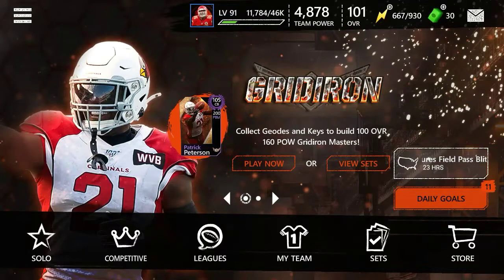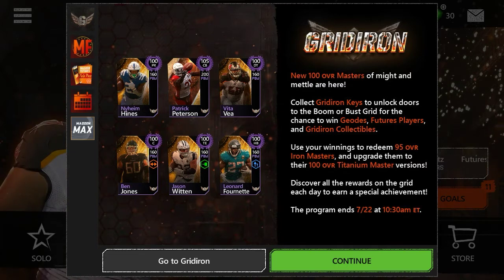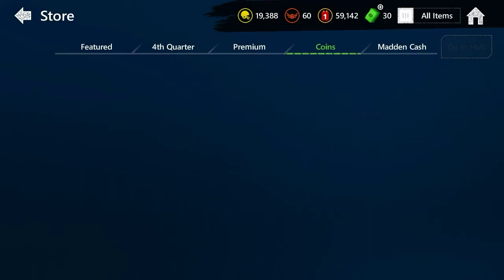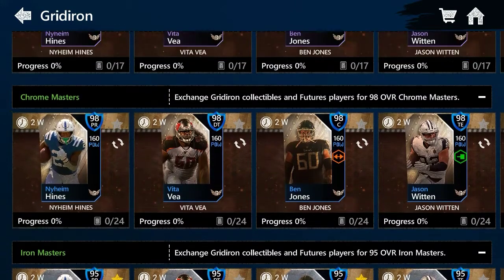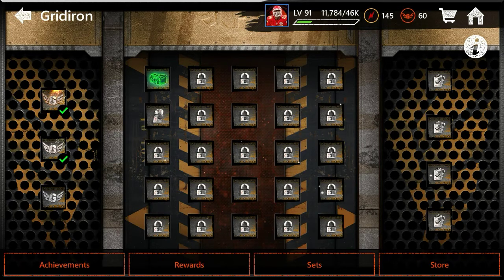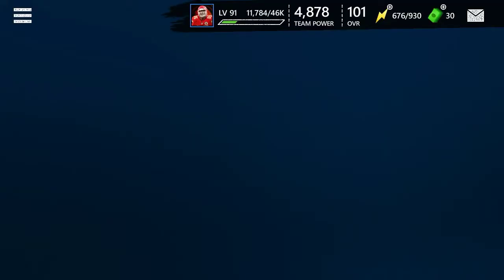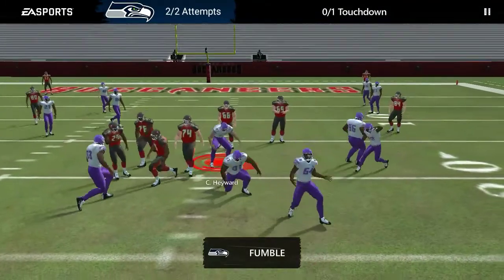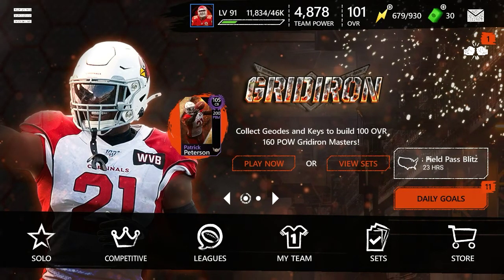GRIDIRON PROMO IS HERE! NEW 100 ORV & 105 ORV PLAYERS!! - Madden Mobile 20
joshuathegameryt